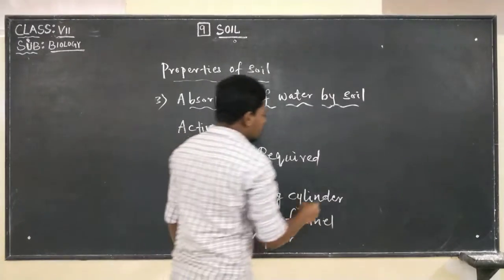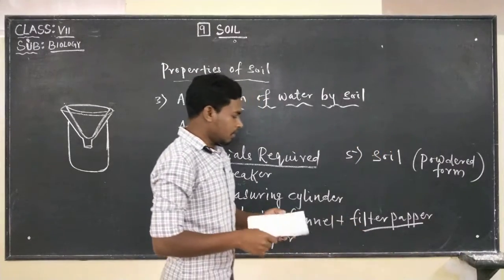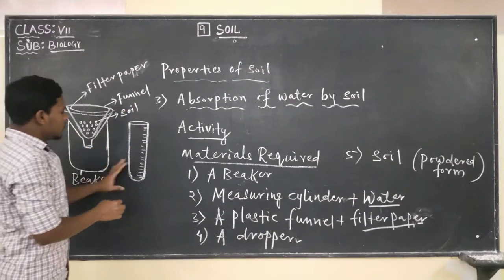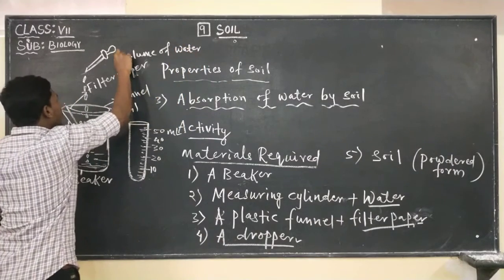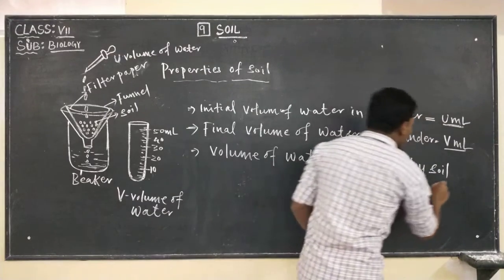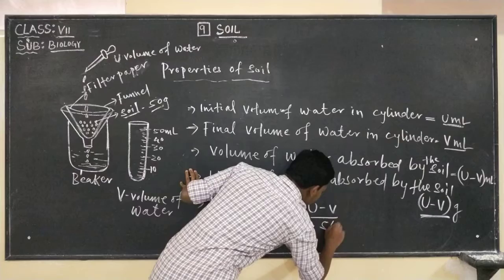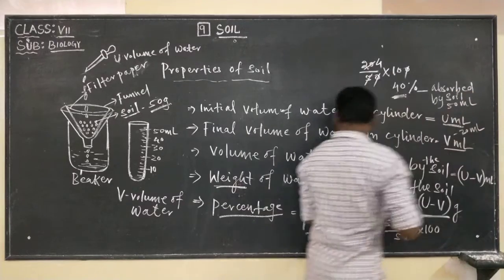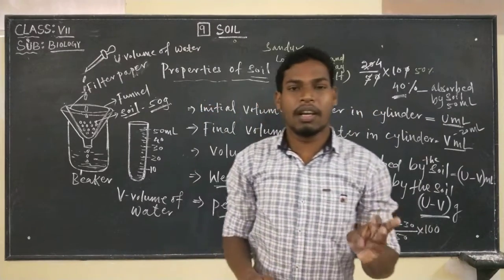7th Science Day-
Properties of Soil ( Absorption of Water By Soil)